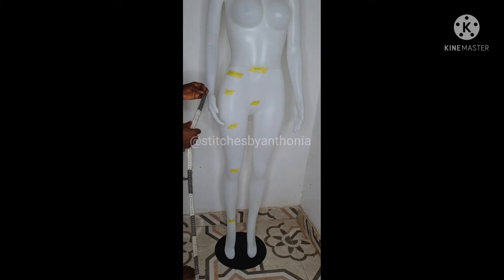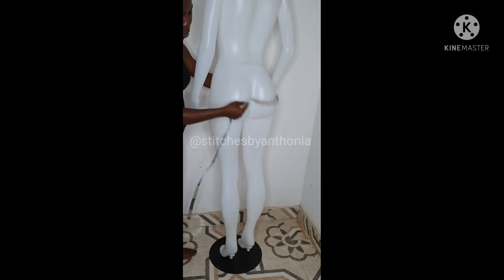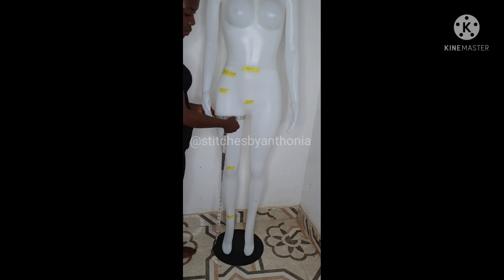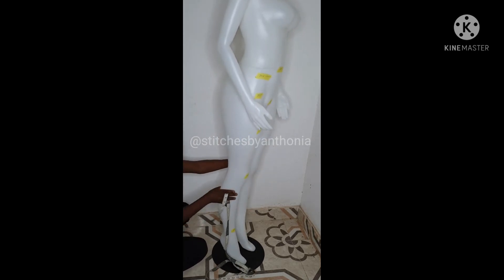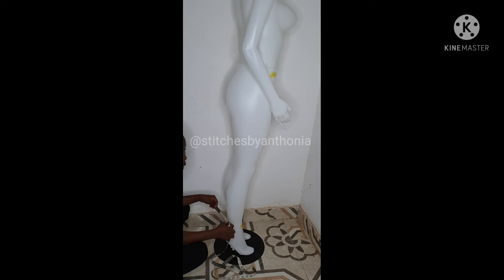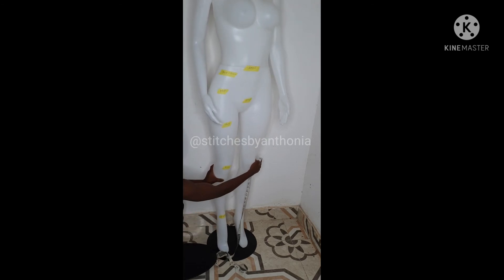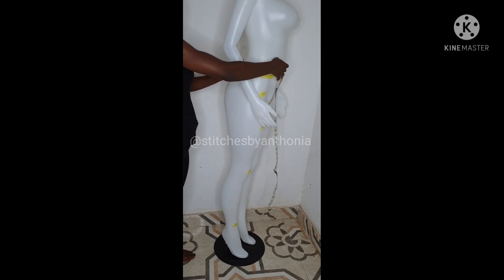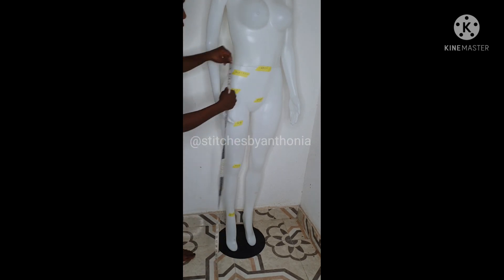HOW TO TAKE ACCURATE TROUSER MEASUREMENTS ( WELL DETAILED)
LEARN HOW TO TAKE ACCURATE TROUSER MEASUREMENTS WELL DETAILED